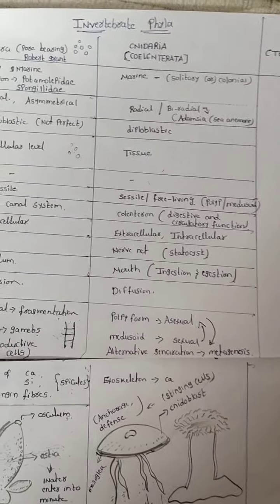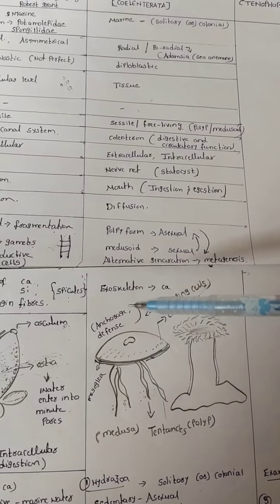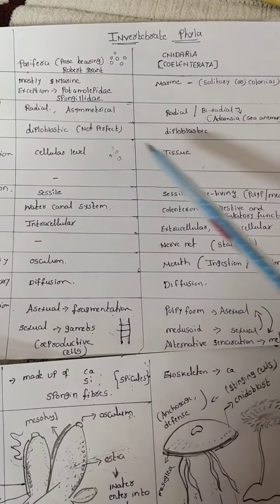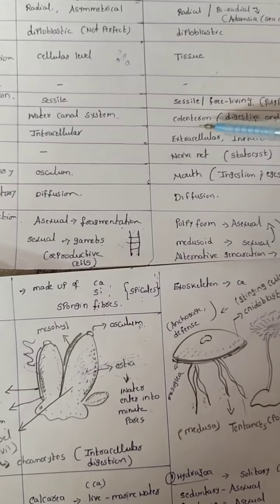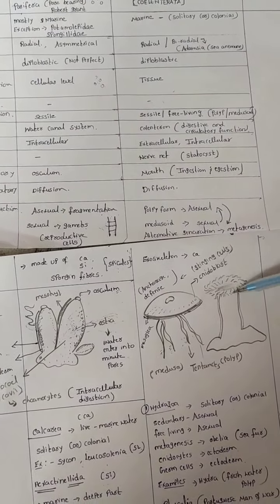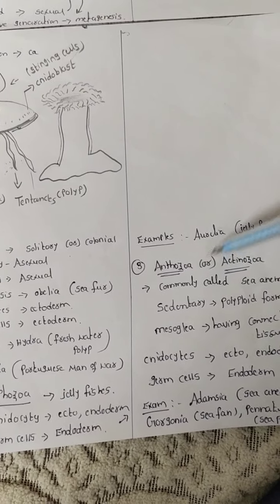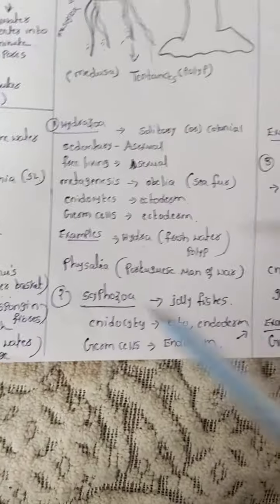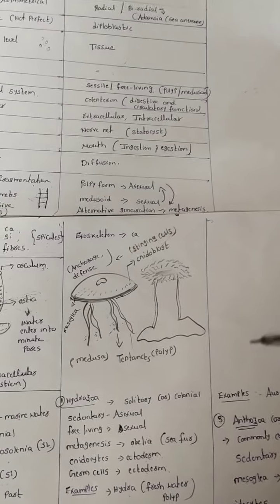Animal kingdom-class3-video1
Animal kingdom topic by rajendra sir